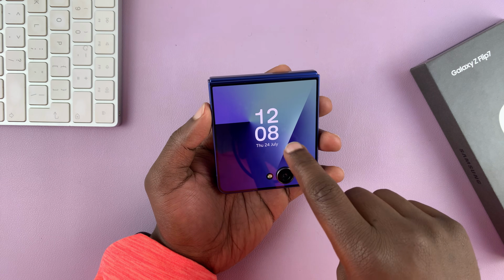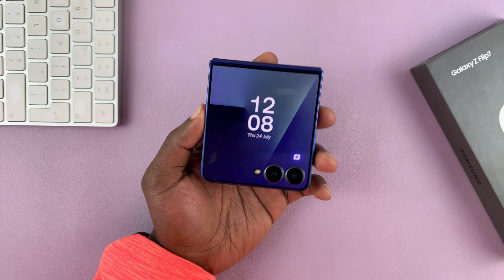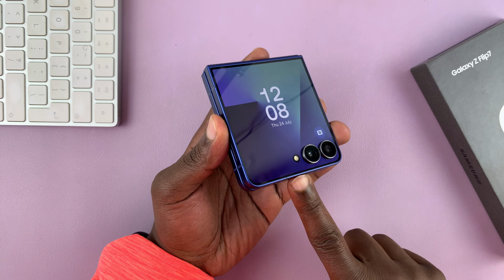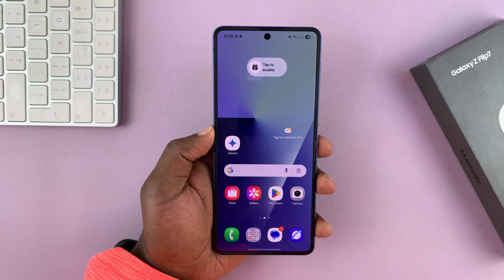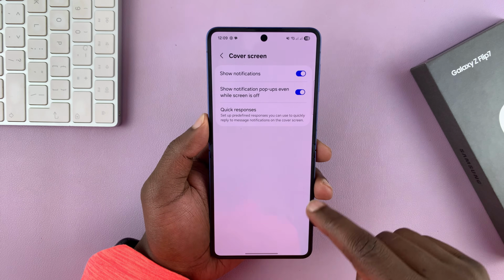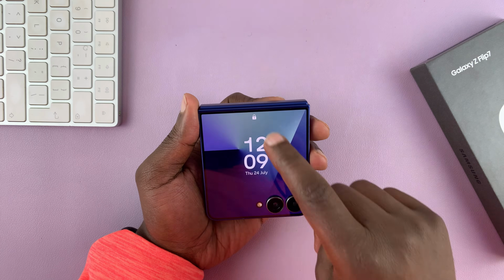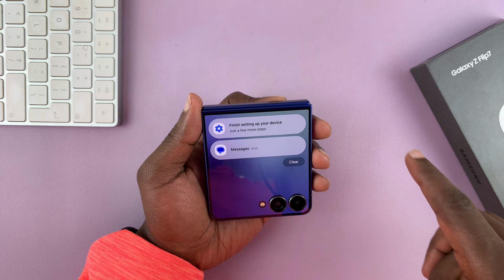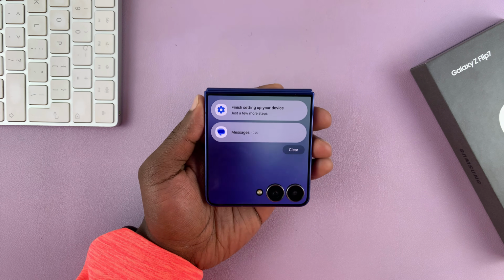How To Enable Cover Screen Notifications On Samsung Galaxy Z Flip 7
In this quick tutorial, I’ll show you how to enable Cover Screen notifications, so you can view messages, calls, and app alerts without unfolding your phone.

Make the most of your Galaxy Z Flip 7’s external display with this simple step-by-step guide.

Open Settings
Go to Cover Screen Settings
Tap on Notifications
Turn ON the toggle for “Show notifications”

Cell Phone Tripod Adapter